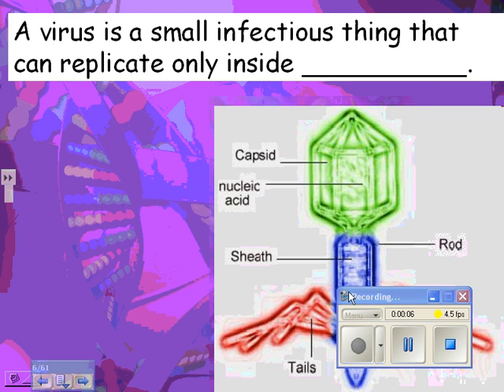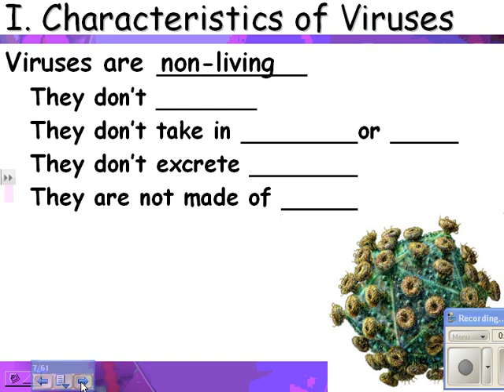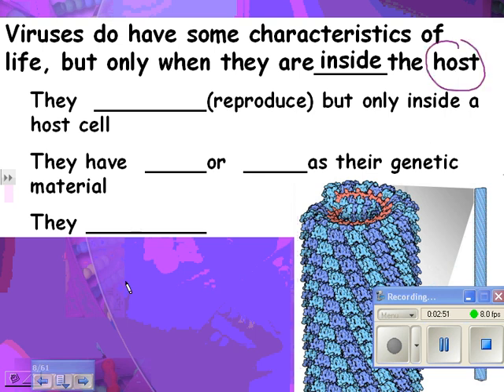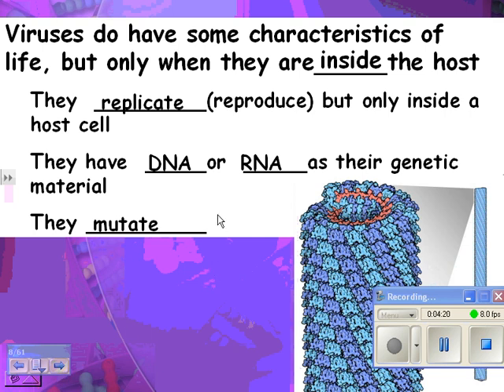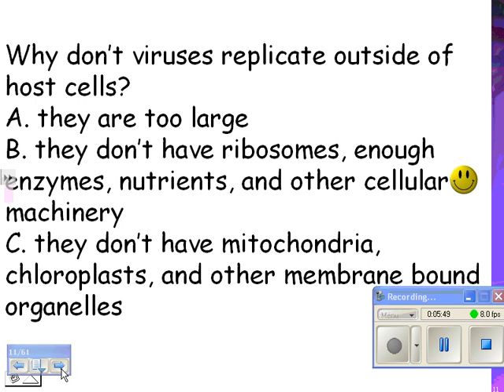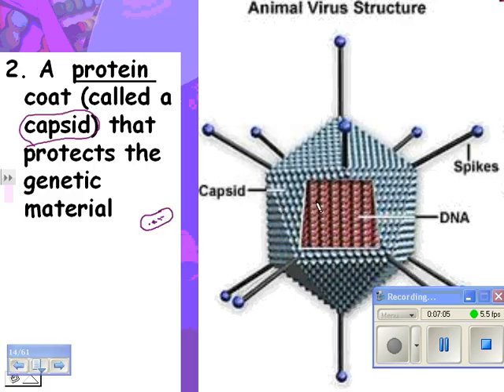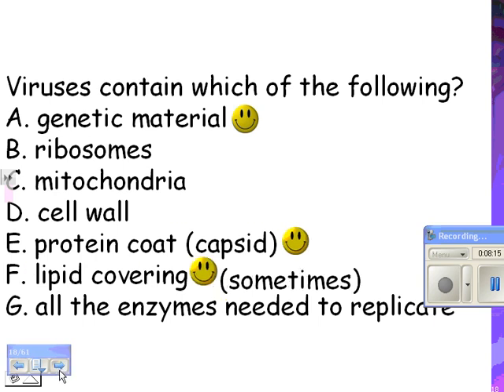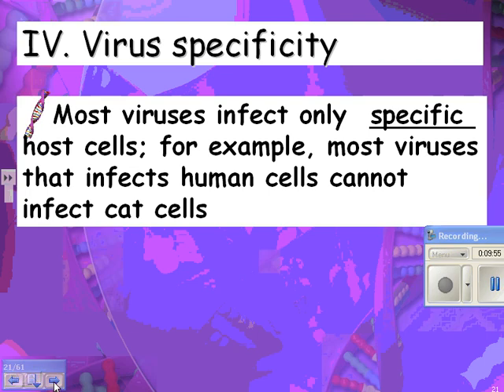2013 HN virus 01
Introduction to viruses (1 of 3)